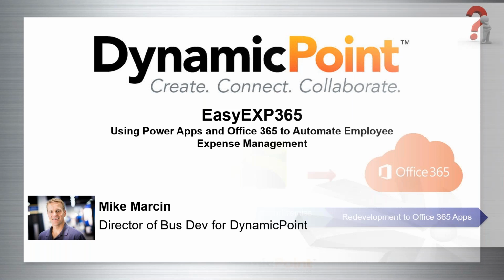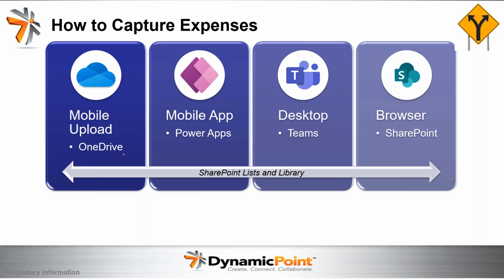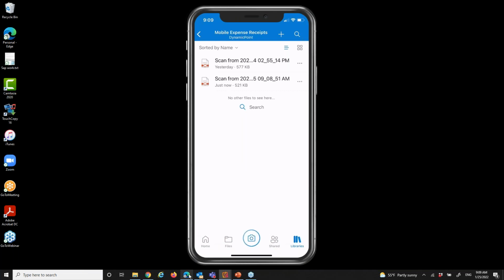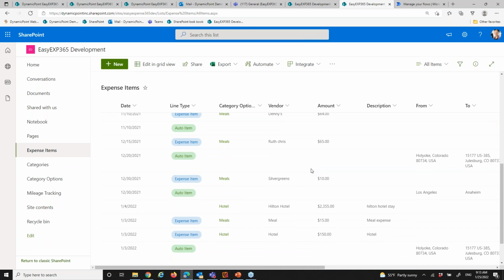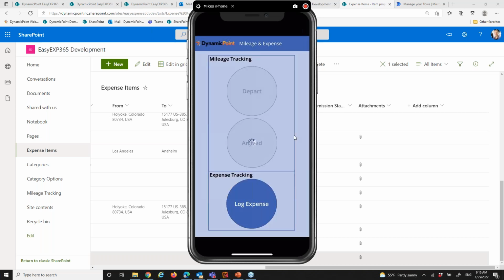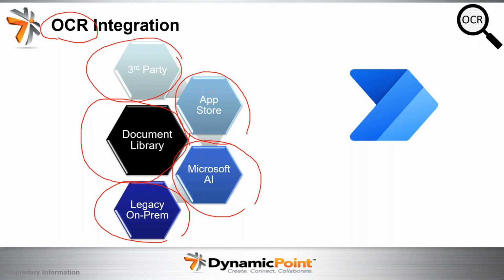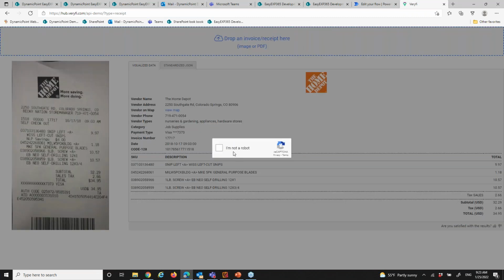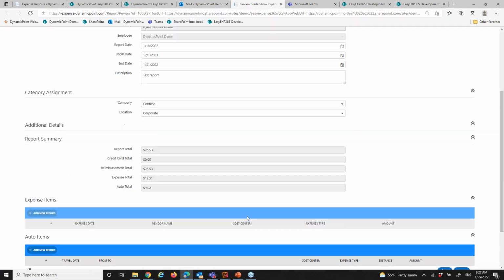FREE WEBINAR: Using Power Apps and Office 365 to Automate Employee Expense Management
Come join us to learn how you can use Power Apps to Capture Employee Expenses. Office 365 together with DynamicPoint’s Employee Expense Management app, EasyEXP365, can be used to automate each step in your organization’s Employee Expense Management process. The agenda includes:
• Automatic Mileage Calculation
• Mobile Receipt Capture
• OCR Integration
• Corporate Credit Card Management
• Processing and ERP Integration
We will demonstrate how each of these steps can be managed directly from Office 365 and Power Apps using the framework you already own.

To learn more about our EasyEXP365 App for Employee Expense Management on Microsoft Office 365 visit our product